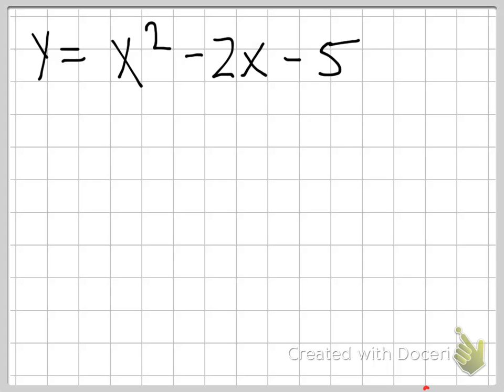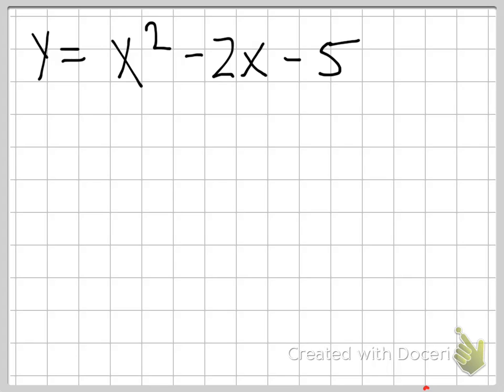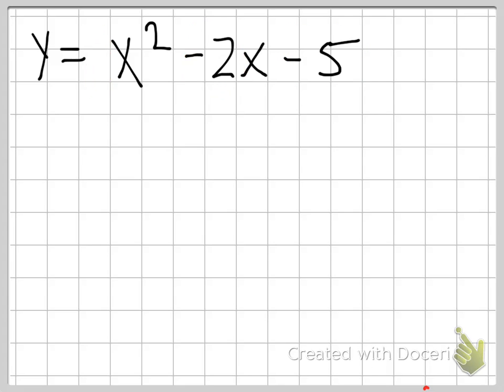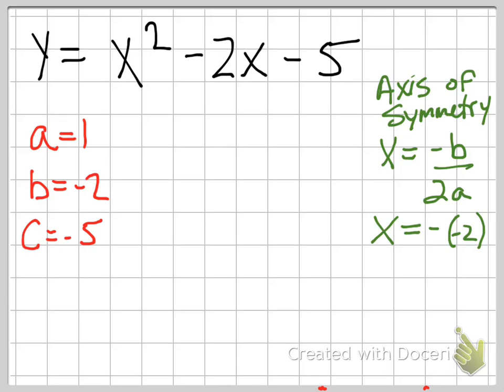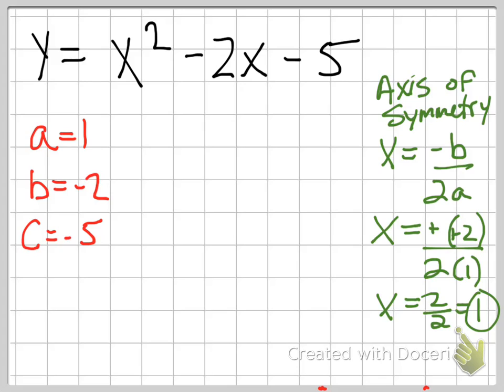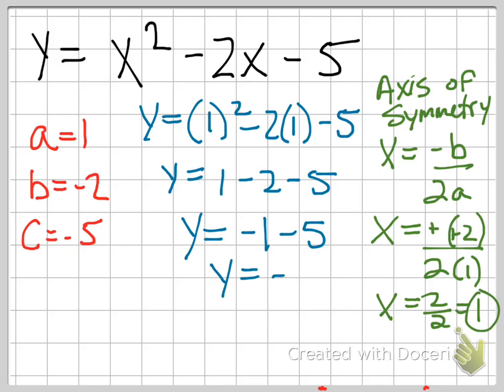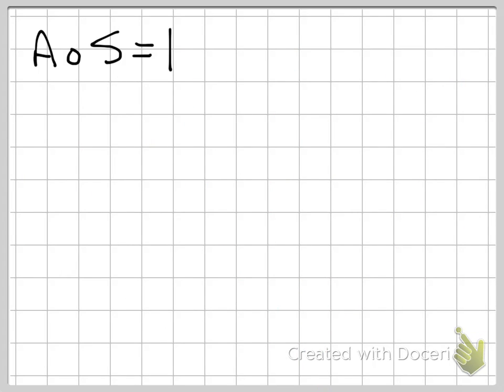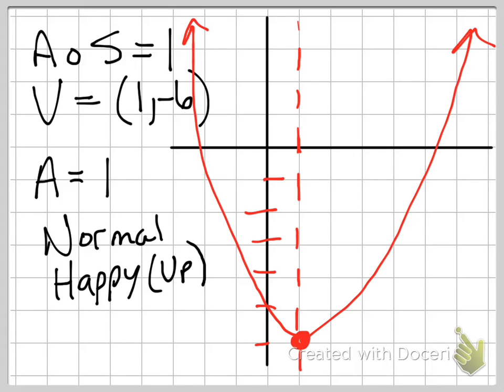Common Core Math: Axis of Symmetry and Vertex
Common Core Math: How to find the Axis of Symmetry and Vertex of a quadratic equation (parabola)